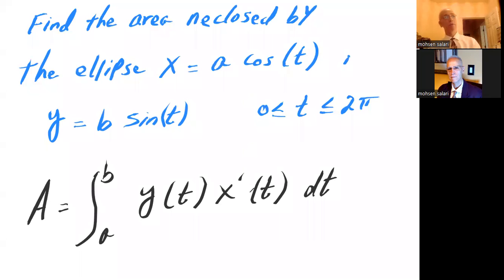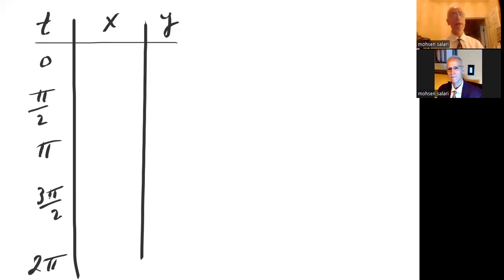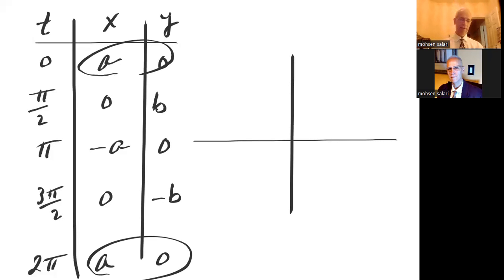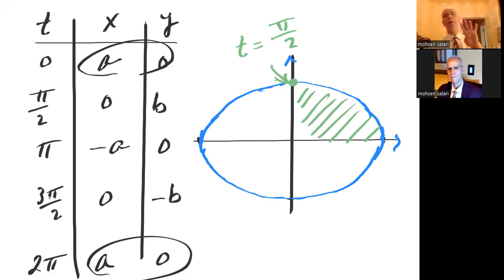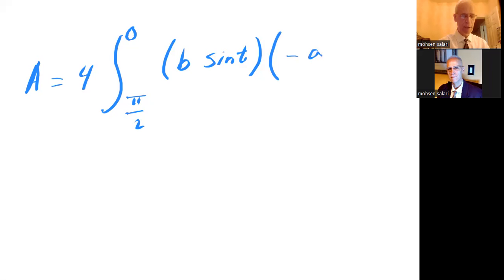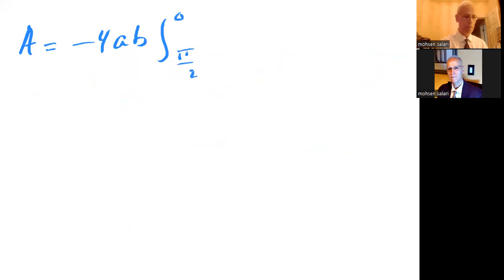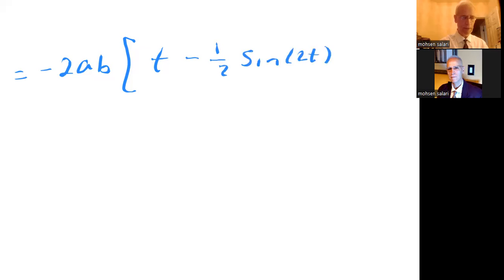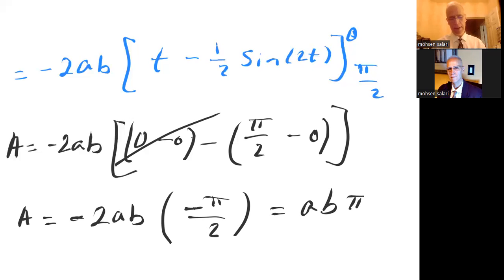Area enclosed by a Parametric Curve